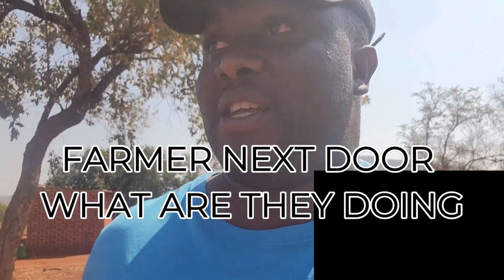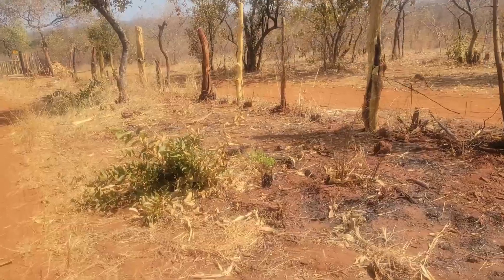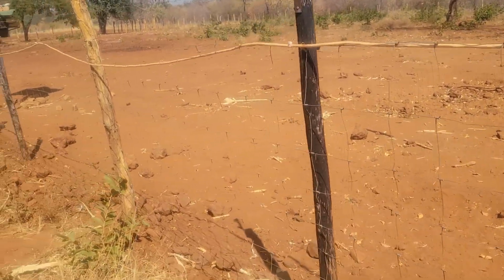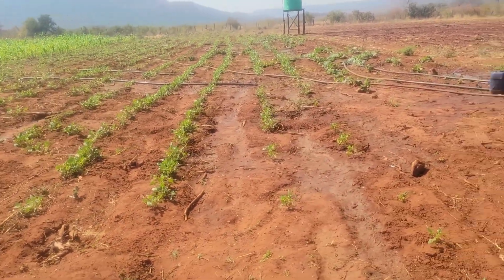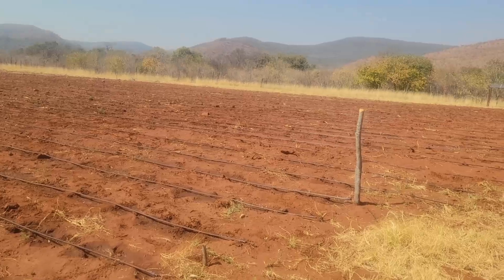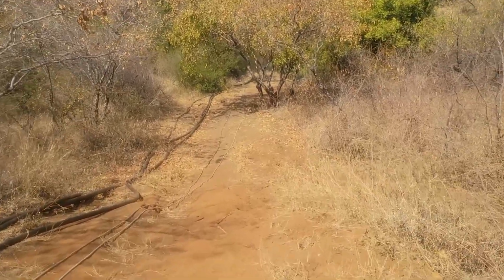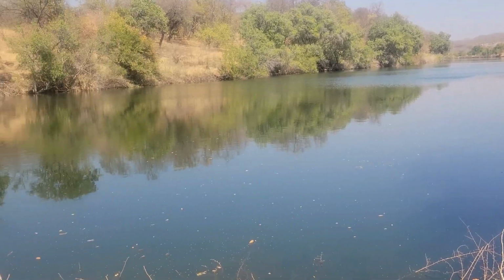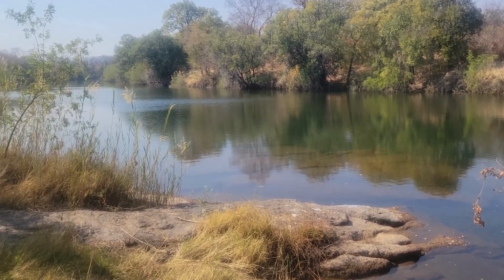Exploring a Rural Homestead A Glimpse into Farming Life in Zimbabwe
As we now a rural homestead. I have taken time to visit my next door rural homestead and see what they are doing. Went through their 4 hector rural home stead and saw that they are growing maize and raise free range pigs. We look at how they are using drip irrigation and flood irrigations on the crops. As we look at also their water source and how they pump water from the river. Here is a family that is farming in rural Zimbabwe.